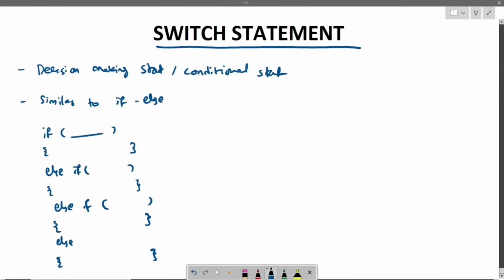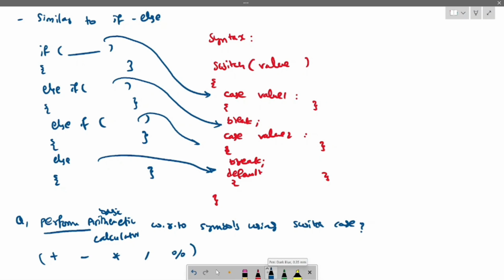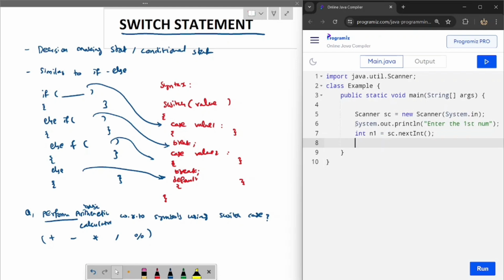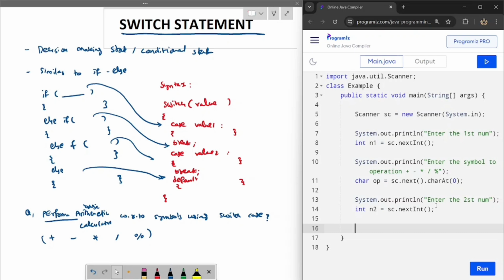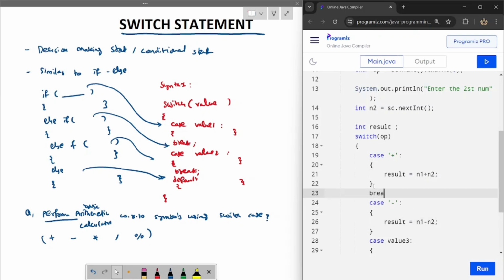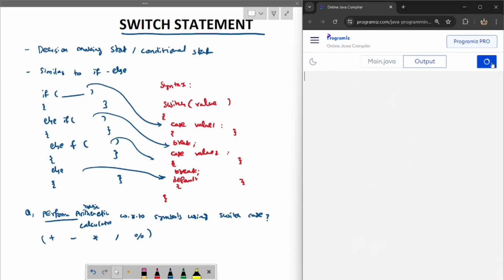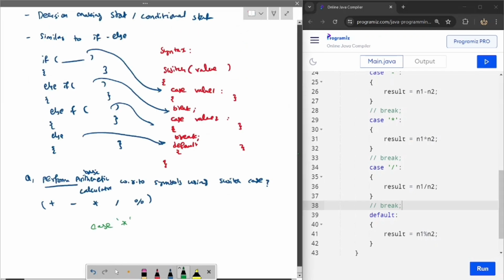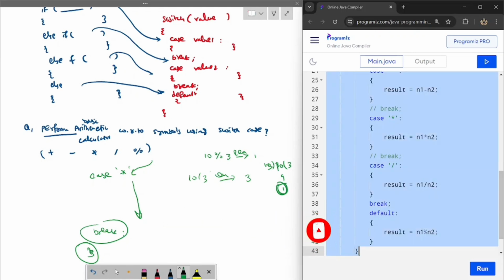Switch Statement In Java | Make a Simple Calculator using Switch Case | Java Full Course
Welcome to our Java Full Course series! In this video, we dive into the powerful switch statement in Java. Learn how to use the switch case to make decisions in your programs efficiently. As a practical example, we’ll guide you through creating a simple calculator using the switch case structure.

Video Highlights:

Introduction to switch statements
Syntax and structure of switch case
Creating a basic calculator with switch case
Handling different operations like addition, subtraction, multiplication, and division

By the end of this video, you’ll have a solid understanding of how to implement switch cases in Java and use them to build a functional calculator.